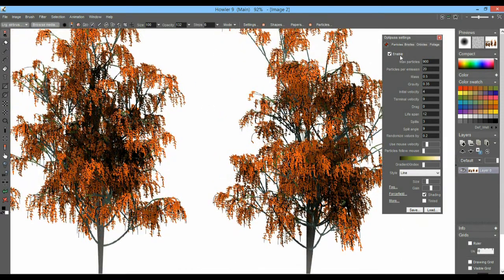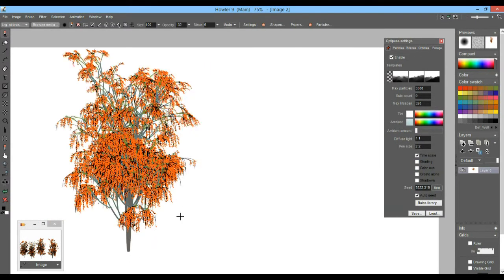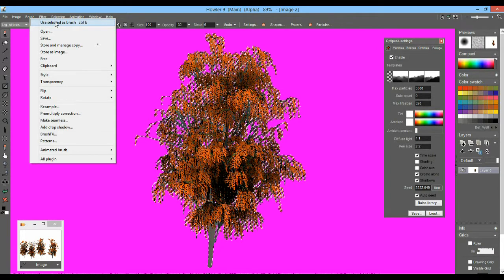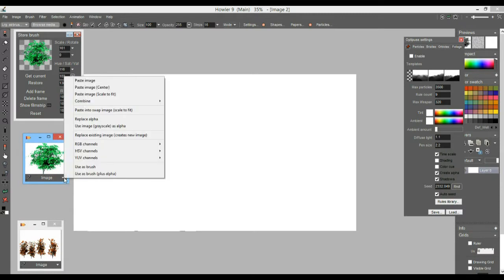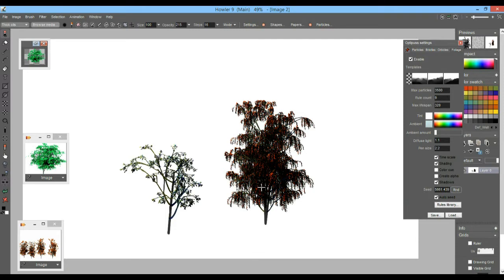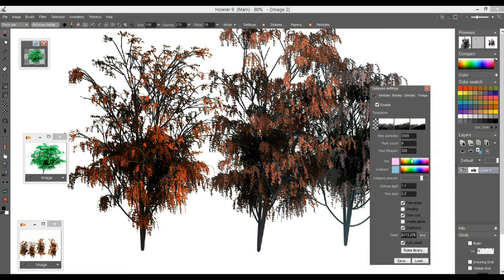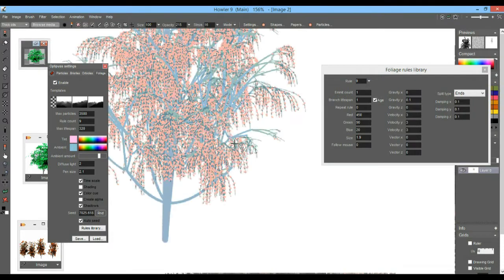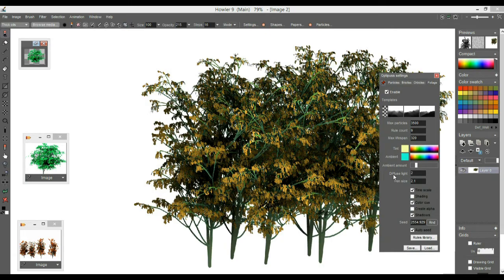trees please - the river canyon series continues with foliage brushes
Let's exploreother things we can add to the scene to make it interesting. Foliage brushes offer a quick way to paint a full tree in one brush stroke, complete with ambient-occlusion self-shading.